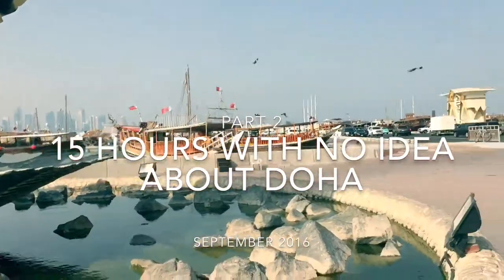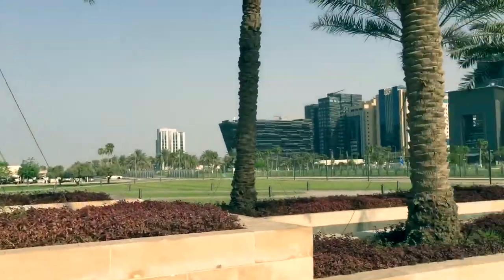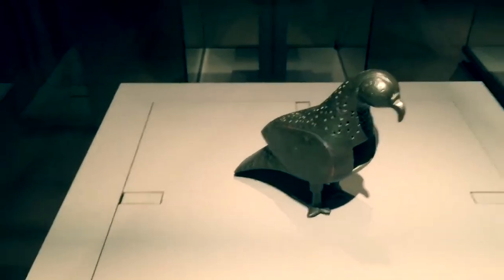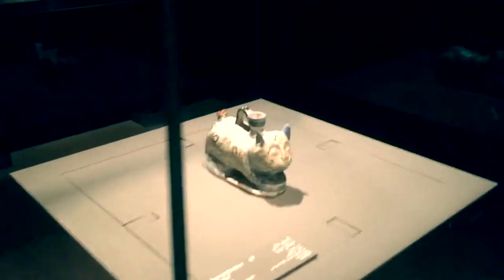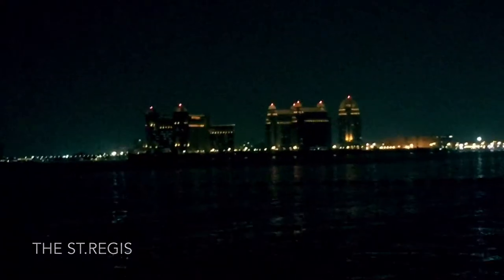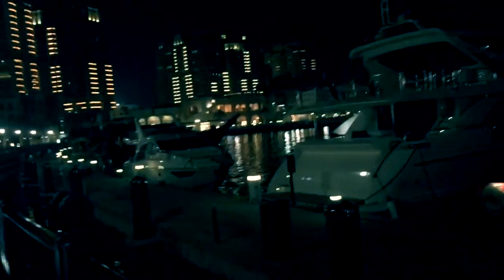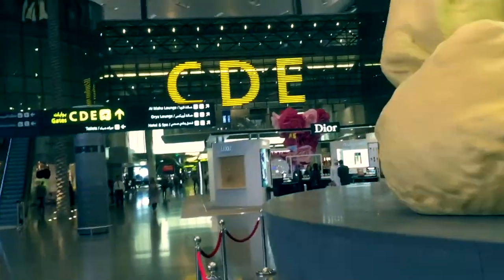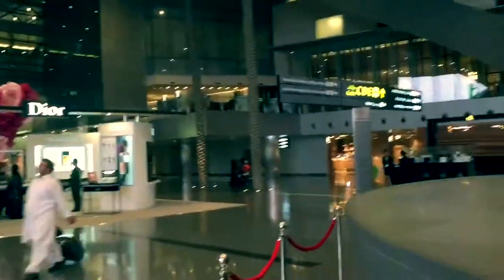A tour of Qatar, with no idea where to go P2